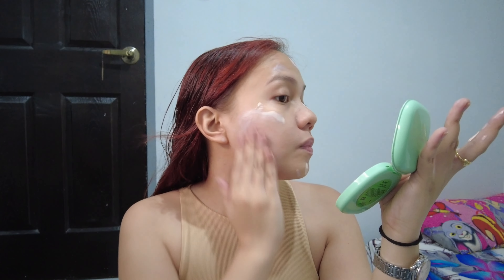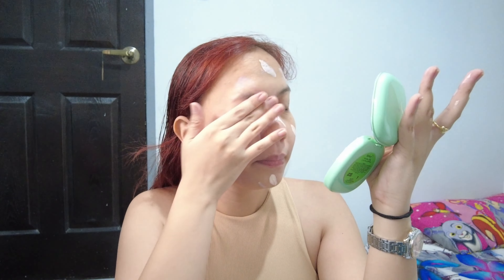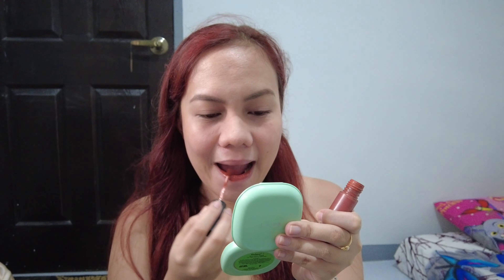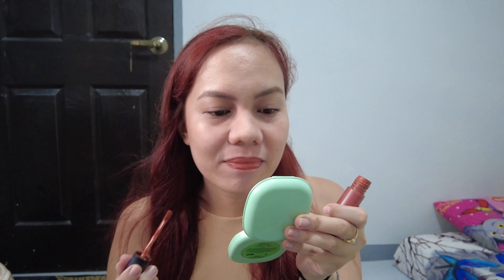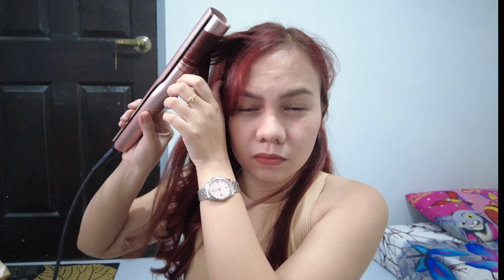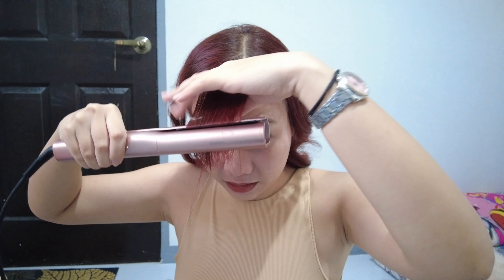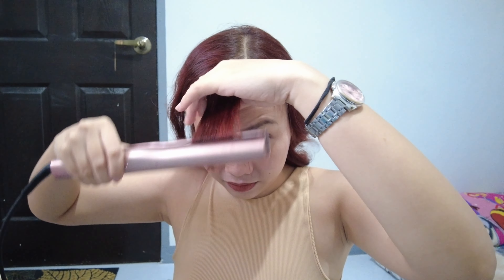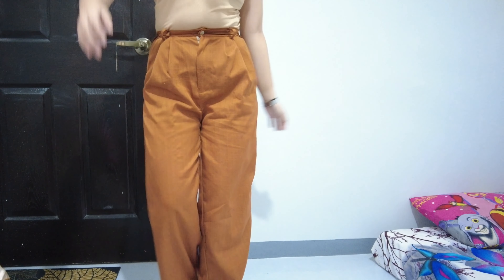STYLING MY RED HAIR + GRWM (Airport Look)